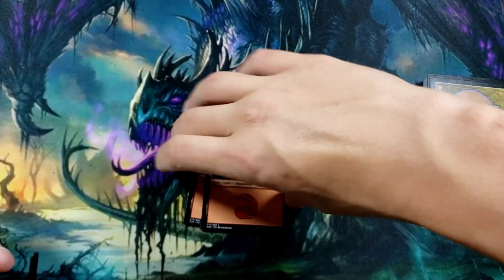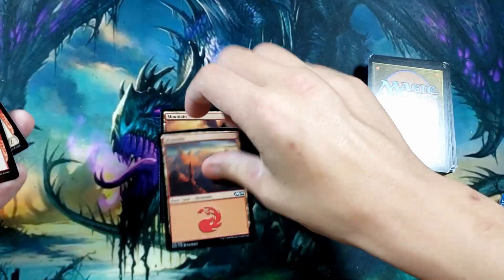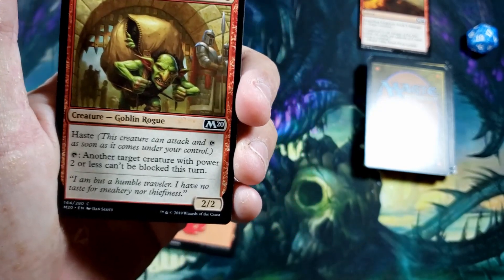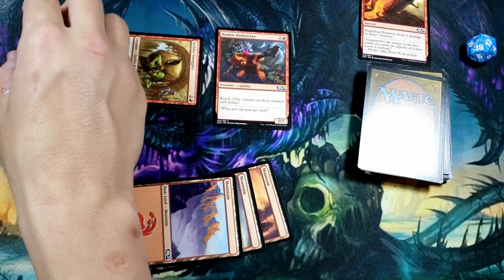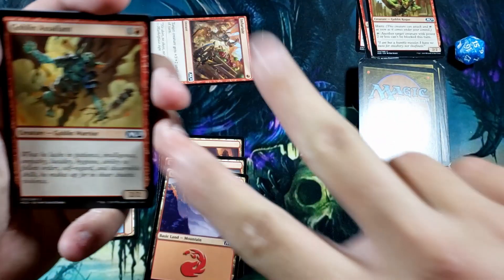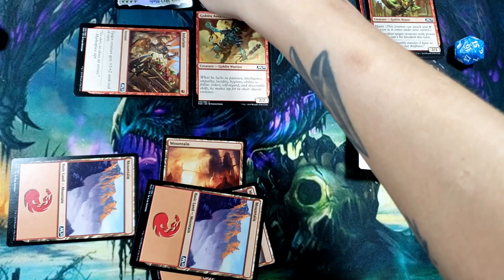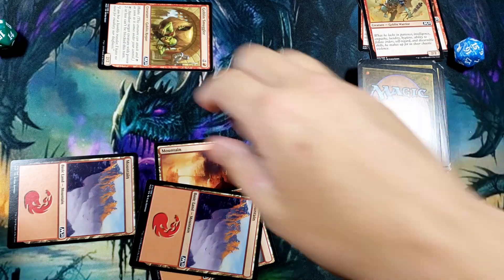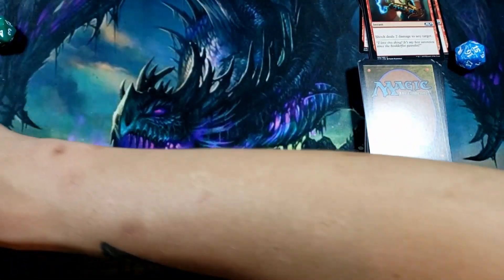Taking the First Turn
This is a brief explination on how to play the game of magic the gathering. This is a one sided game that shows the progression of your turn as you progress through the turns. As I am explianing, see if you can comment on when i mess up.